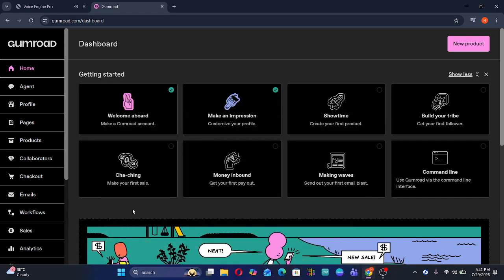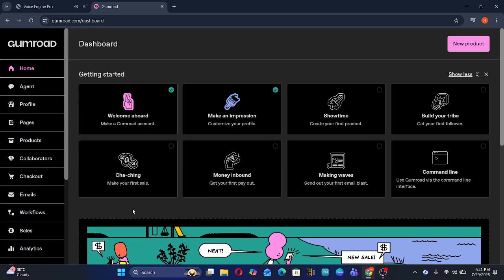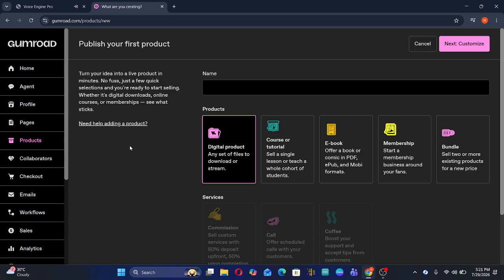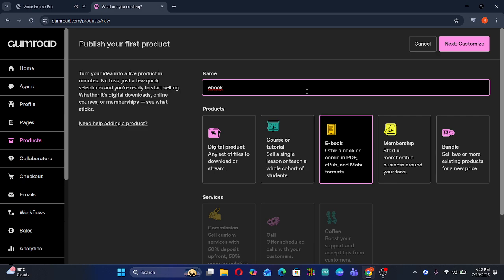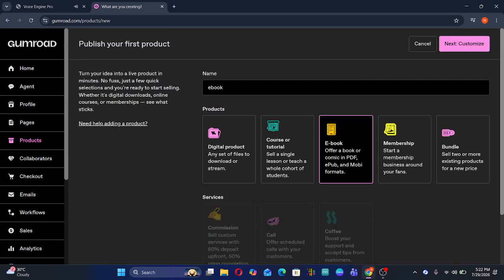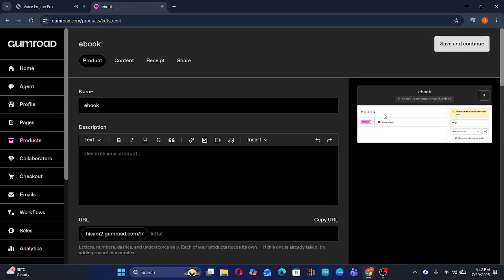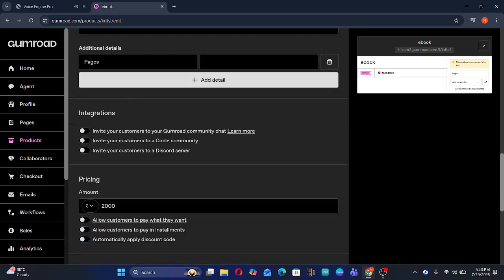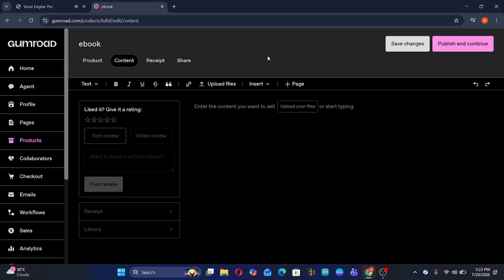How to Sell Ebooks on Gumroad (Step By Step) (2026 Guide)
Selling ebooks on Gumroad can be straightforward and rewarding, and this video guides you through the entire process. You'll begin by creating an account on Gumroad, then upload your ebook, set your pricing, and customize your product page to attract buyers. After this, you'll learn how to promote your ebook effectively to reach your audience. By the end, you’ll be ready to start making sales and connecting with readers.